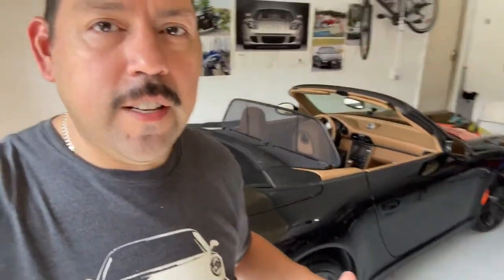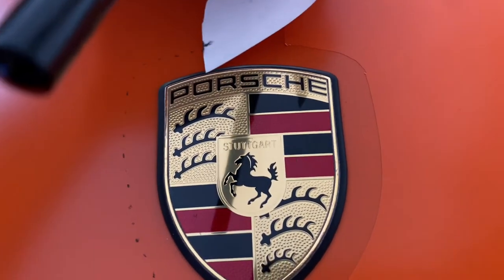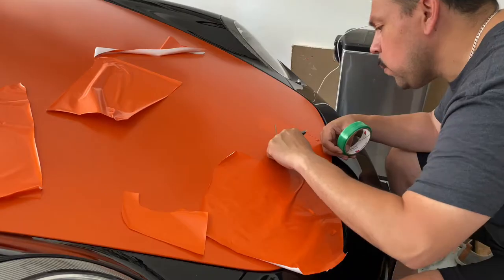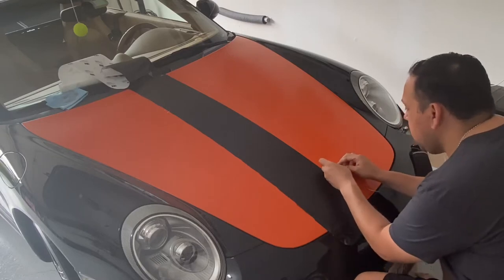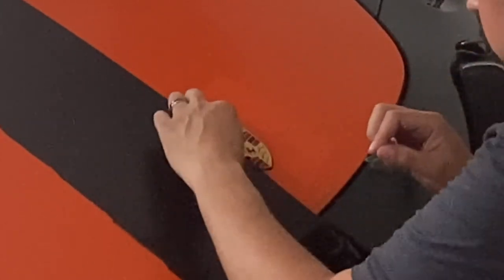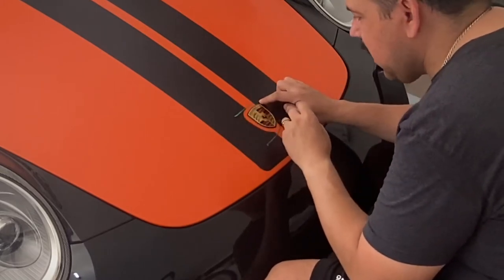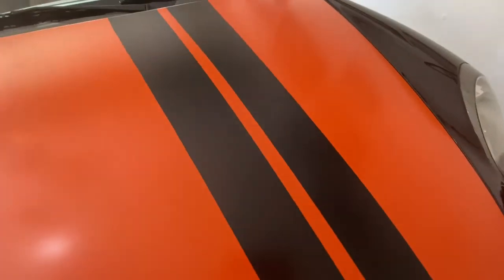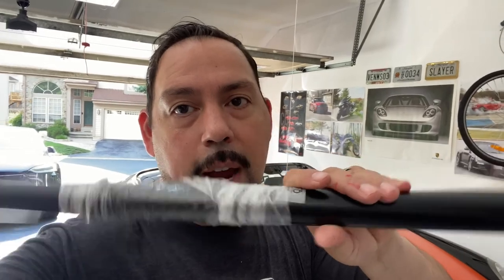How to Apply Custom Vinyl Racing Stripes - 3M Vvivid 2080 Film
This video is a guides you on how to install racing stripes on your vehicle using vinyl wrap.  In this video I use 3M 2080 Satin Black Vvivid Vinyl.

Supplies used:
3M 2080 S12 SATIN BLACK 5ft x 3ft (15 sq/ft) Car Wrap Vinyl Film
VViViD Knifeless Vinyl Wrap Cutting Tape Finishing Line 50M Plus 3M Toolkit (Blue Squeegee, Yellow Squeegee 2xBlack Felts)
Vehicle Vinyl Film Tool Kit for Car Wrapping,12 in 1 Car Window Film Tinting Tools,Vinyl Wrap Kit Precut/Auto Window Tint Installation Kit Wallpaper Smoothing Tool

For my favorite items